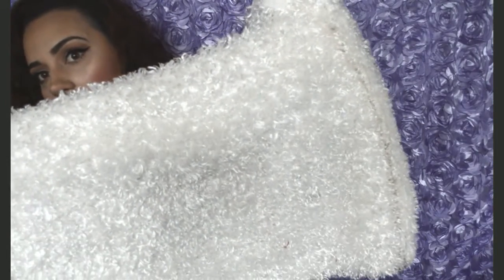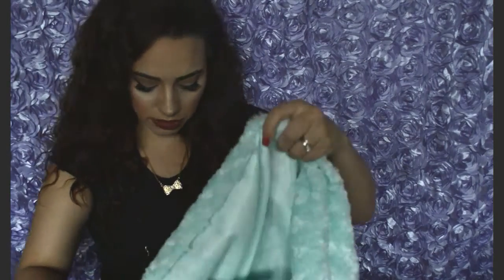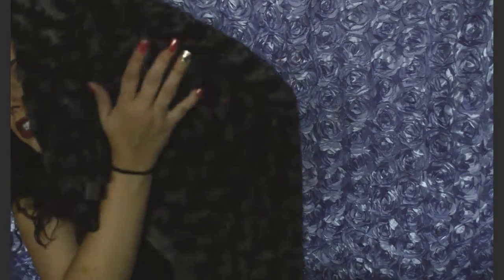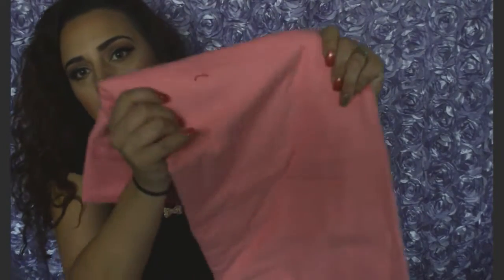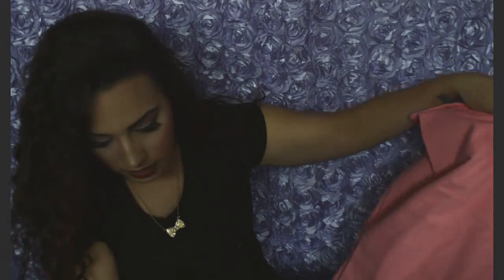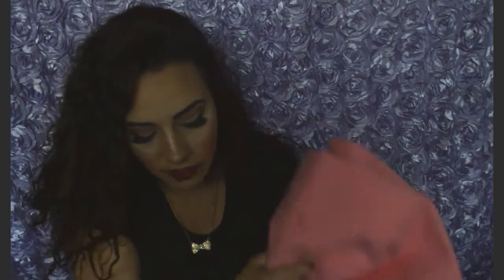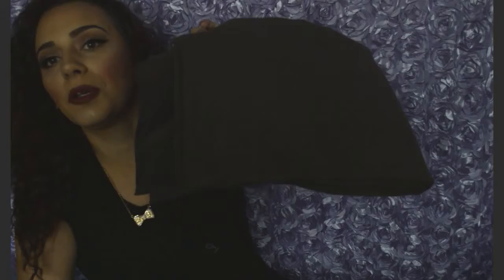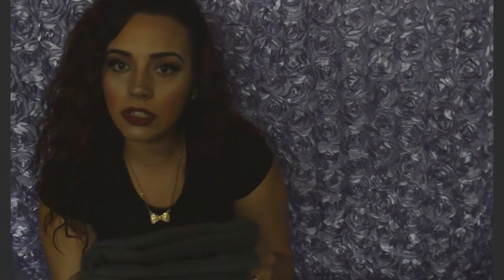Photography Haul!!!!! Building My Props Kit